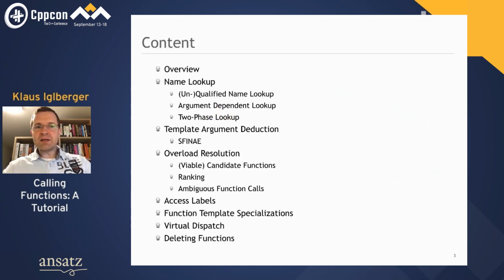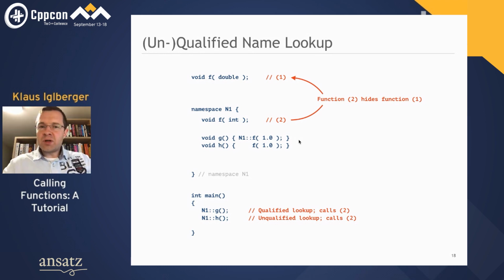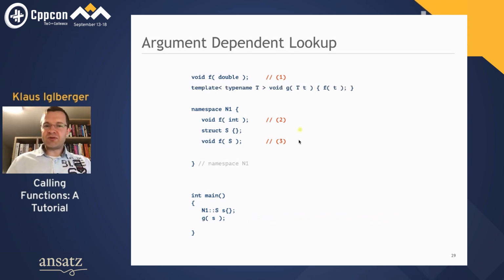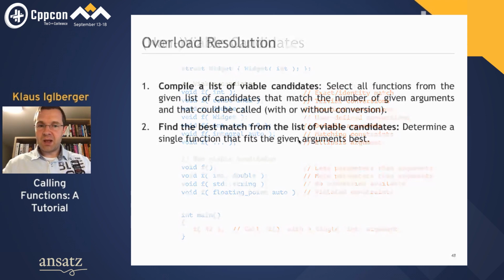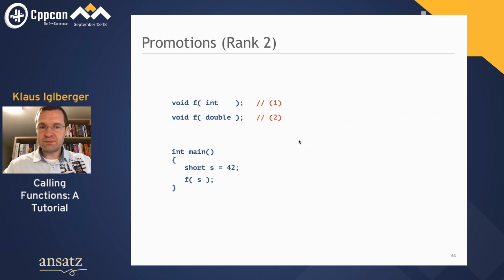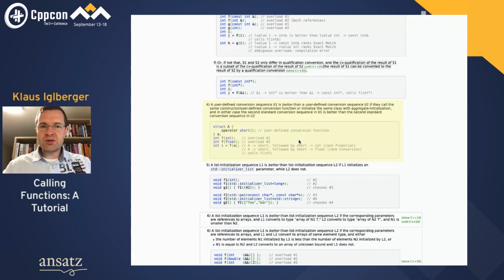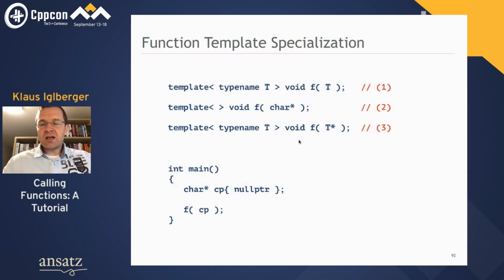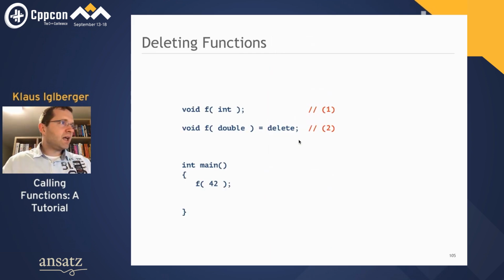Calling Functions: A Tutorial - Klaus Iglberger - CppCon 2020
How is a function call resolved? How does the compiler find the right function and how does the compiler choose from a set of available functions? This talk will give an overview of the individual steps taken during the resolution of a function call. It will primarily focus on the different kinds of name lookup, argument deduction, and on overload resolution. Attendees will gain insight into the mechanics of (un-)qualified lookup, argument dependent lookup, two-phase lookup, name hiding, SFINAE, (viable) candiate functions, and ambiguous function calls. They will leave the talk with a much better understanding of the (sometimes surprising) details of function calls.

Klaus Iglberger is a freelancing C++ trainer and consultant. He has finished his PhD in computer science in 2010 and since then is focused on large-scale C++ software design. He shares his experience in popular advanced C++ courses around the world (mainly in Germany, but also the EU and US). Additionally, he is the initiator and lead designer of the Blaze C++ math library and one of the organizers of the Munich C++ user group